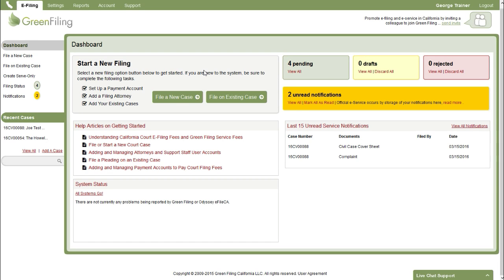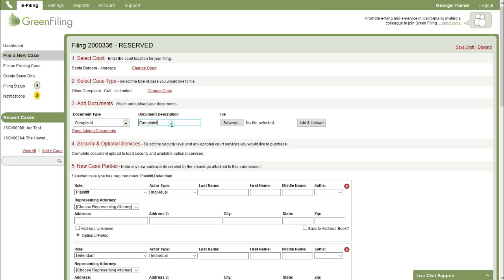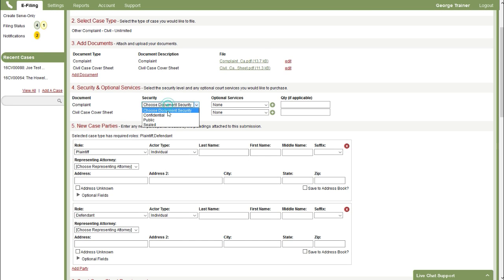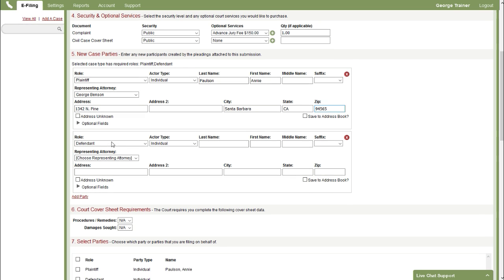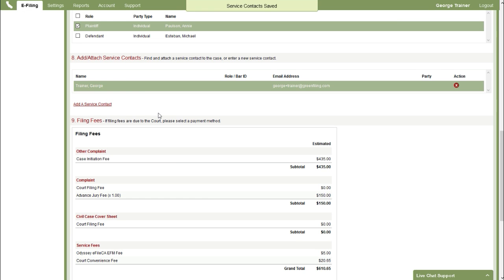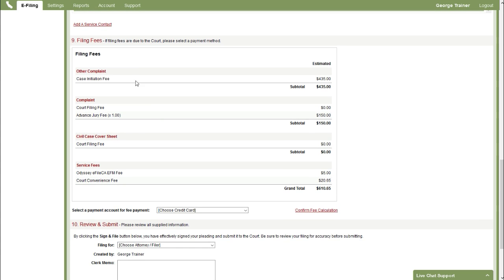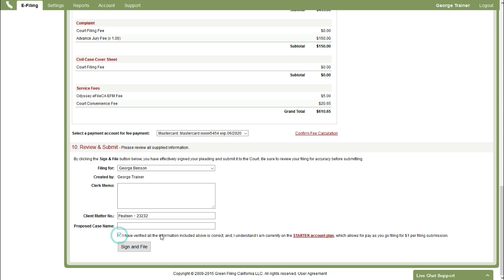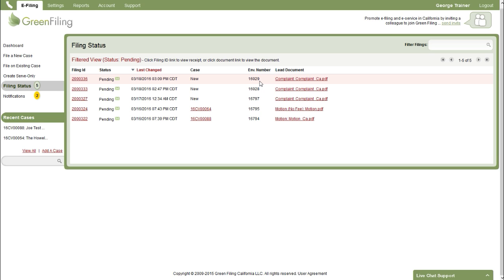California e-Filing - File a New Case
This is a quick demonstration of how to file or start a new case in the California Courts on Green Filing.

0:00 - Intro
00:24 - Select a Court and Case Type
00:40 - Add Documents
1:31 - Select Document Security and Optional Services
1:52 - New Case Parties
2:39 - Select Filed by Parties
2:45 - Add and Attach Service Contacts
3:39 - Filing Fees
4:03 - Review and Submit Filing
4:42 - Filing Status Screen
5:09 - Outro

Initiate a New Case in Los Angeles Civil with a Waiver

QUESTIONS?